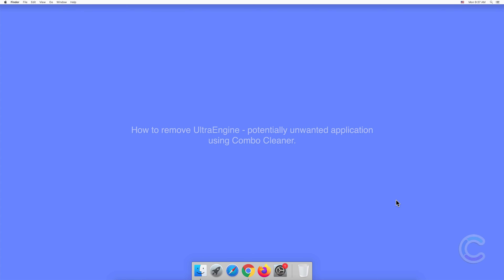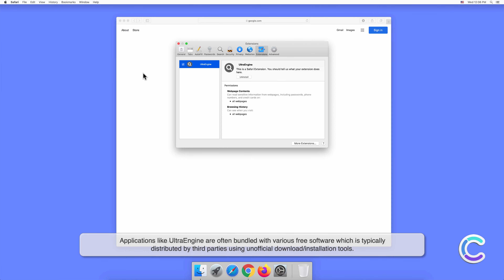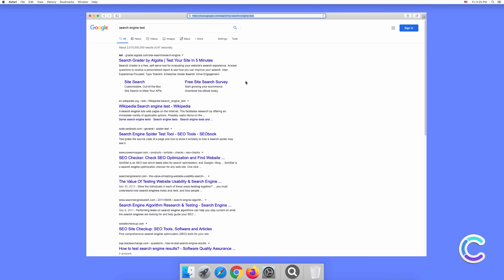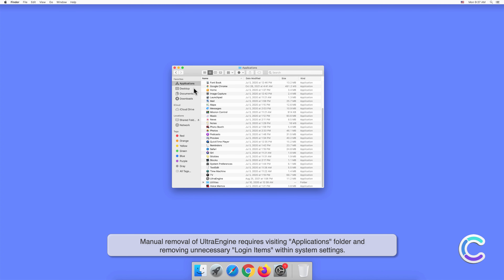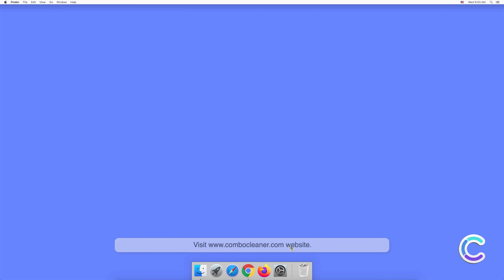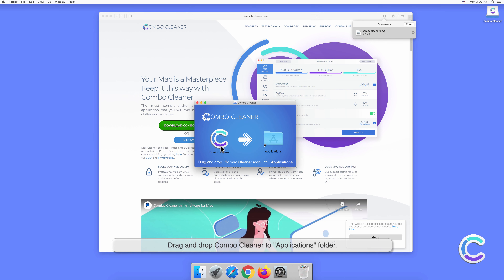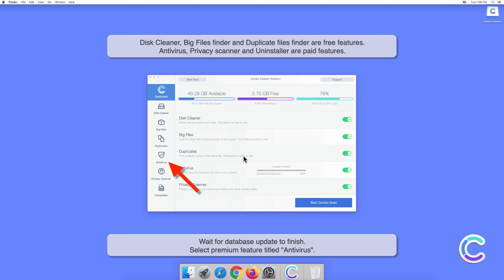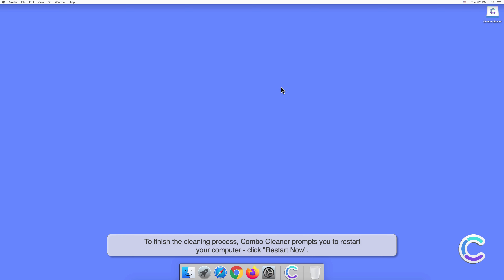How to remove UltraEngine - potentially unwanted application using Combo Cleaner?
Video showing how to remove UltraEngine - potentially unwanted application using Combo Cleaner.